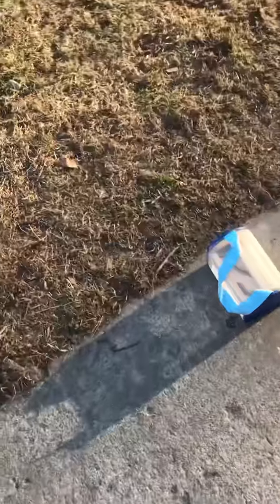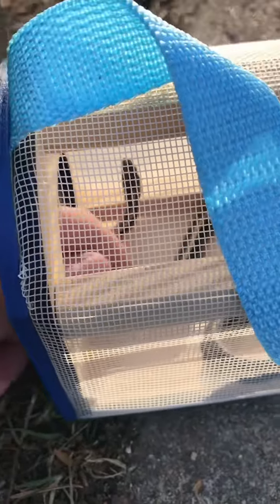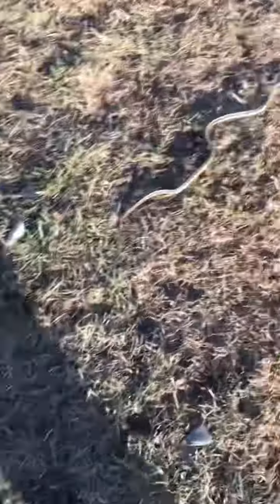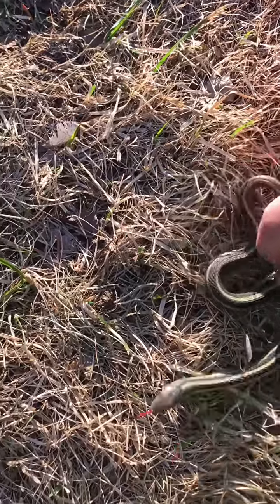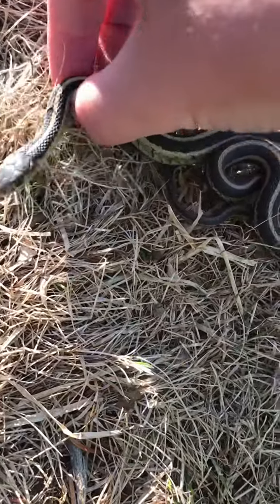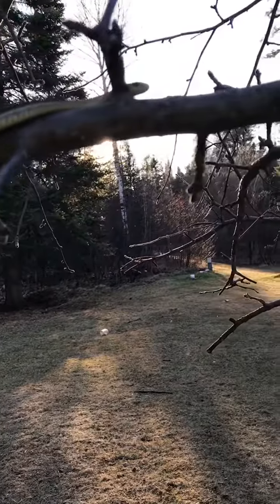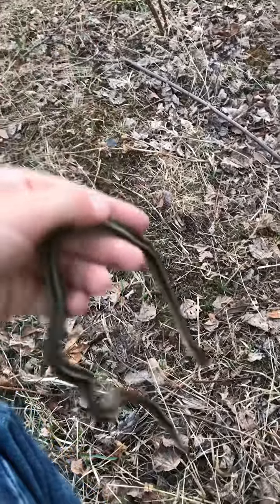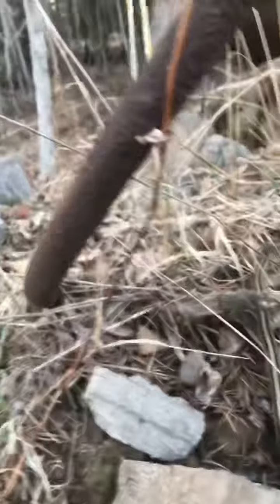First Garter Snake of the Year!!!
This is one of the most common snakes in Minnesota, and is easy to catch!!!